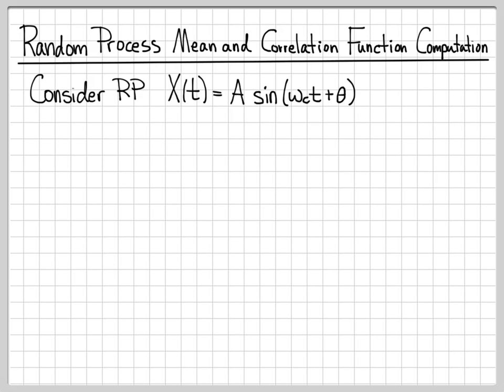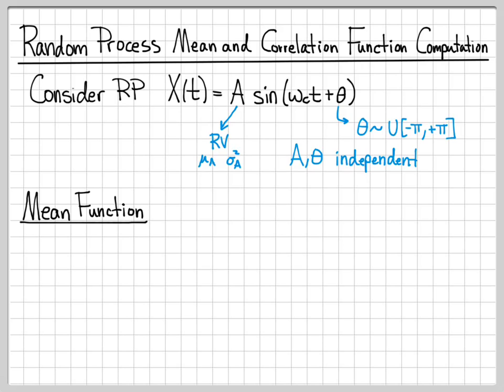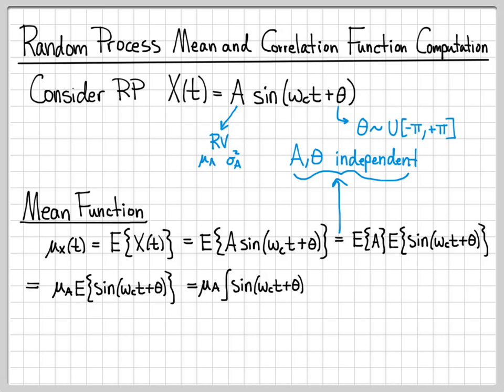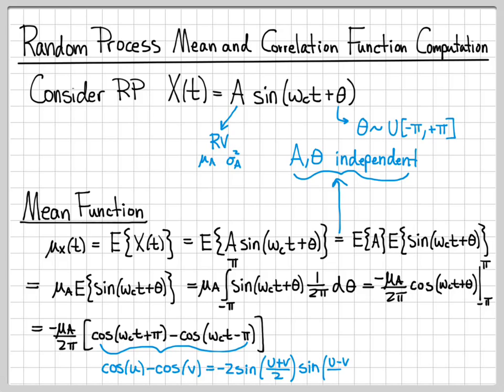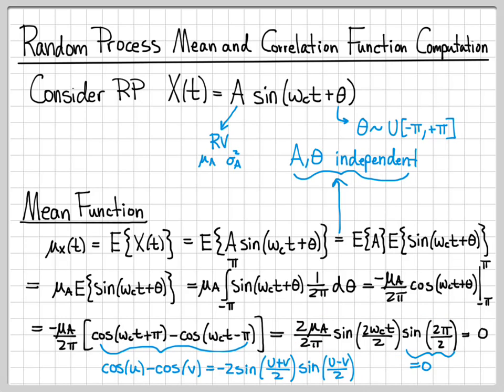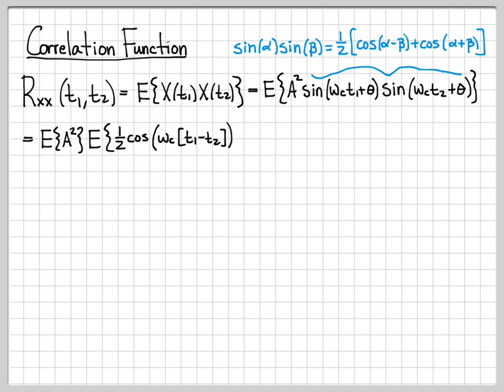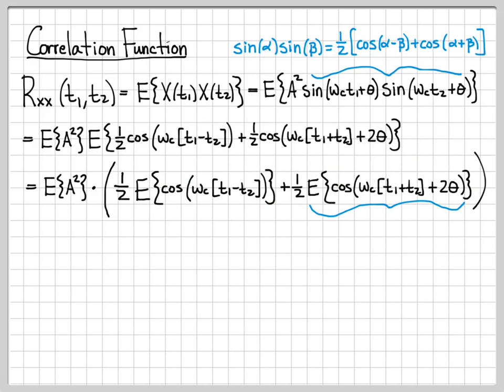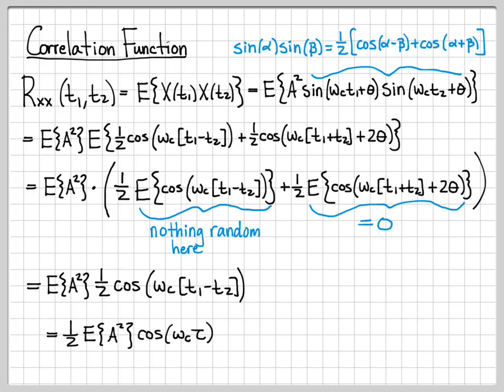Random Processes - 04 - Mean and Autocorrelation Function Example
The previous videos provided definitions of the mean and autocorrelation function of a random process.

In this video we work with the random process X(t) = Asin(wc*t + theta) where both A and theta are random variables.  We compute the mean function and autocorrelation function of this random process.

We show that the mean function is zero, and the autocorrelation function is just a function of the time difference t1-t2.  Thus, this random process is a wide-sense stationary (WSS) random process (which we'll formally define late).